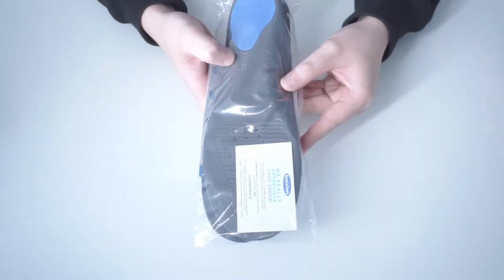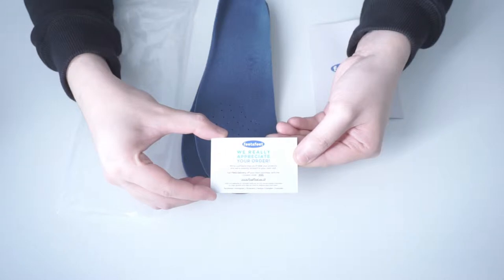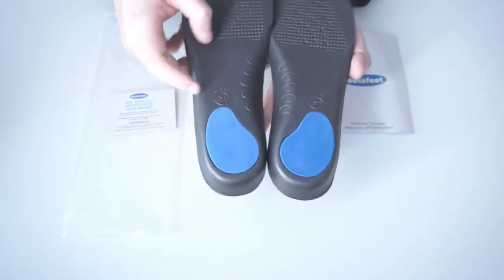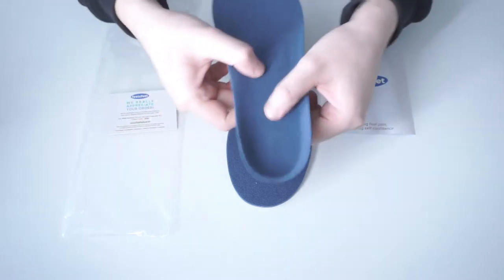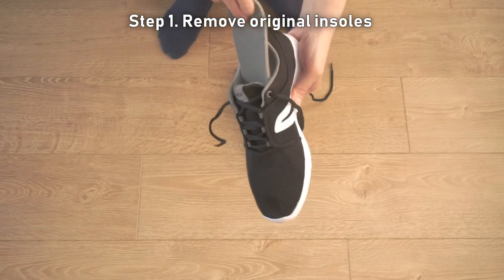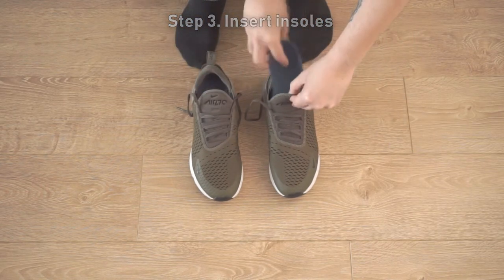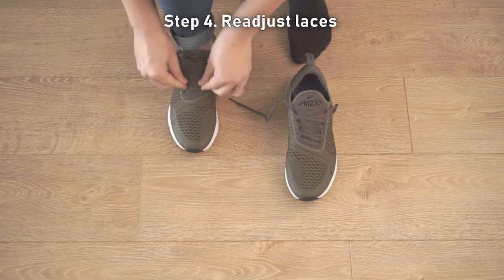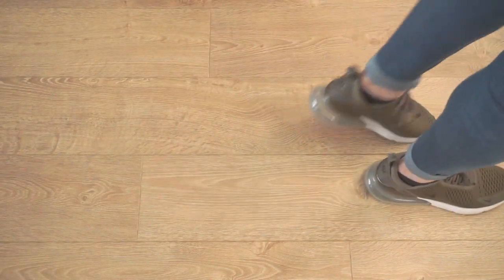SoleRelief Flat Feet Insoles | High Arch Support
Walking with flat feet, fallen or high arches or plantar fasciitis can frequently cause pain and distress. To address this, our SoleRelief Flat Feet Insoles incorporates a lifted arch design and shock absorbing construction to relieve pressure and pain from your feet whenever you walk.

If you suffer from any of the aforementioned conditions, it’s essential that any type of footwear you wear – particularly formal shoes – have the right amount of support. Our Flat Feet Insoles can easily be custom trimmed to fit most sizes of footwear.

If your line of work requires you to walk often or stand for long periods of time, then you’ll find reassurance and relaxation by wearing our SoleRelief Flat Feet Insoles. Relieve the pain and restore the vigour back into your feet.